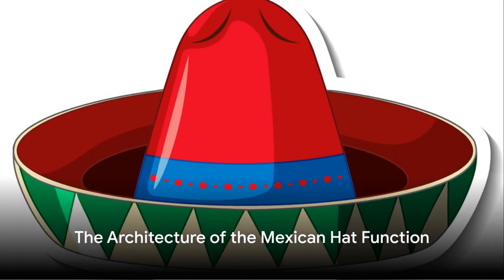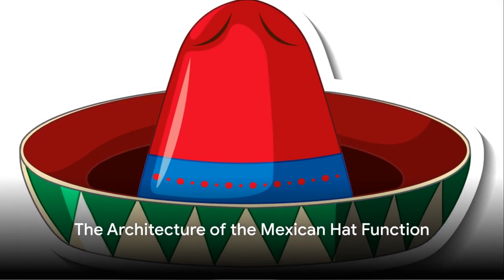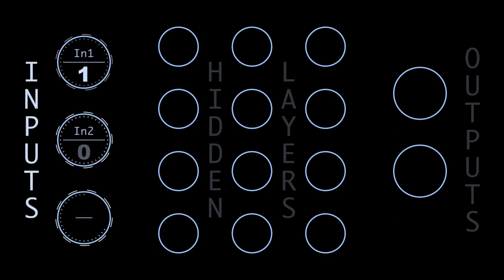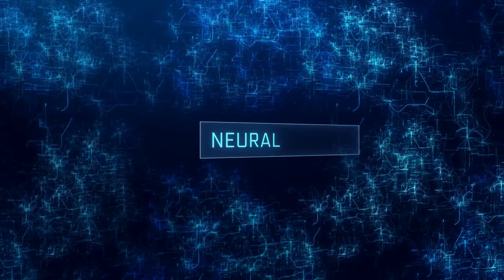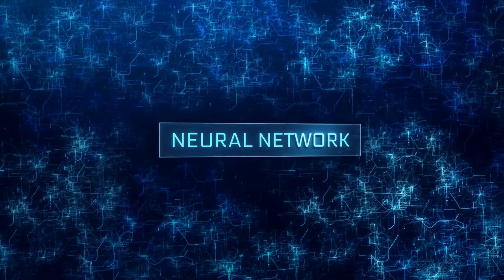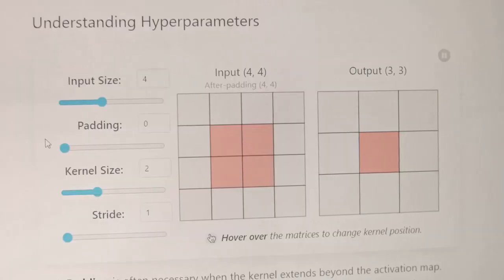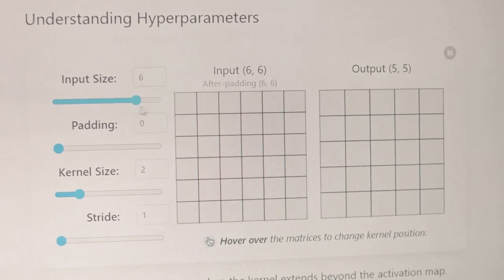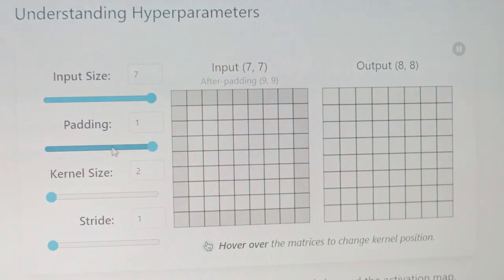Unveiling the Mexican Hat: Architecture & Activation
Unveiling the Mexican Hat: Architecture & Activation by Engineer Thileban's Workspace

OUTLINE:

00:00:00 Introduction to the Mexican Hat Architecture
00:00:07 The Mexican Hat Function
00:00:53 The Architecture of the Mexican Hat Function
00:01:12 The Activation Function of the Mexican Hat
00:01:41 Conclusion